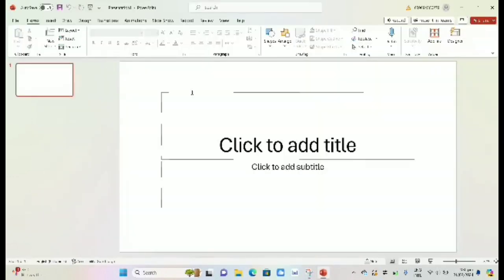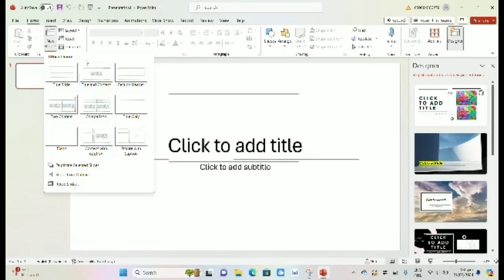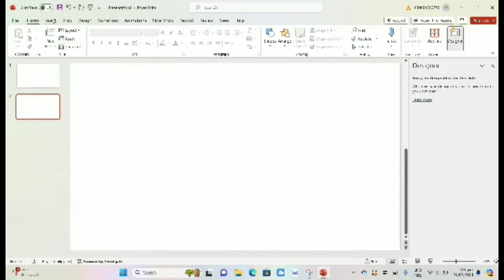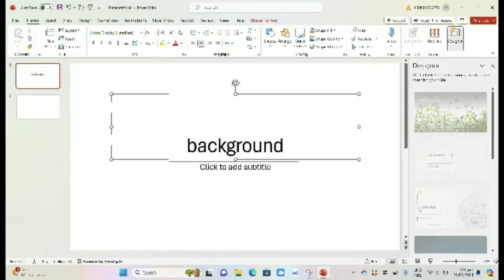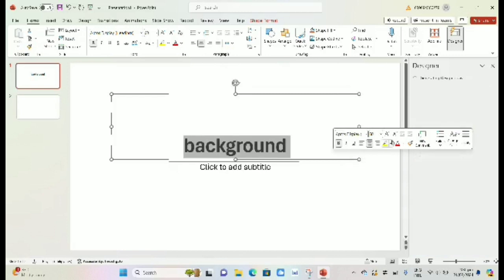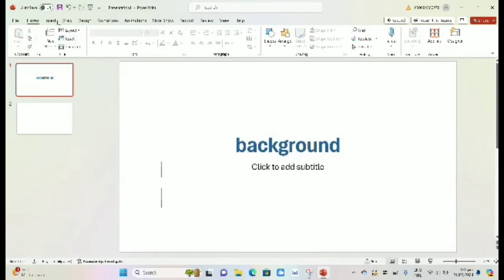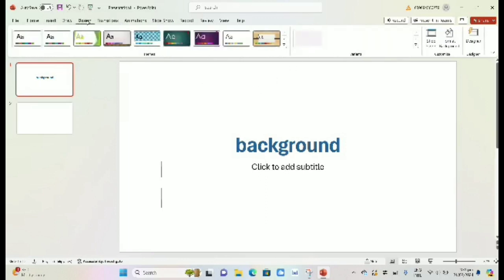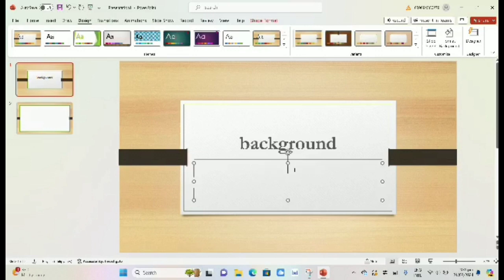How to make PowerPoint